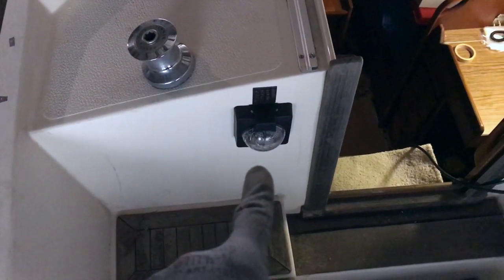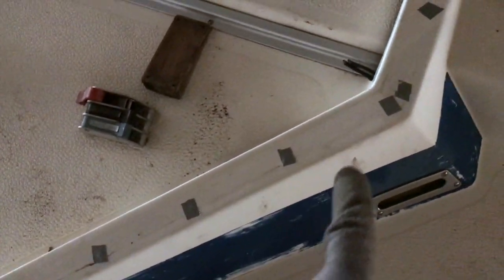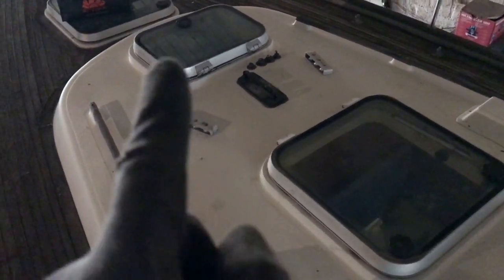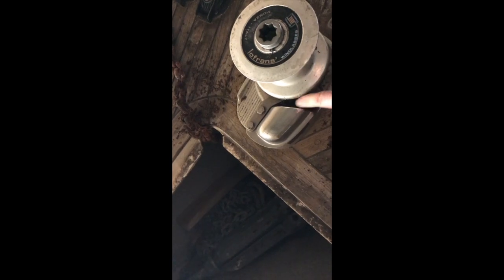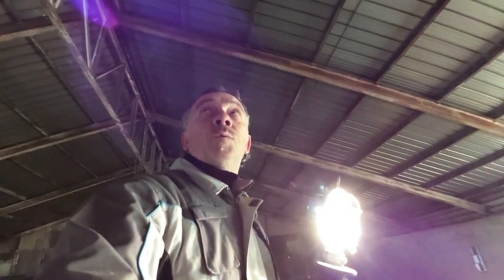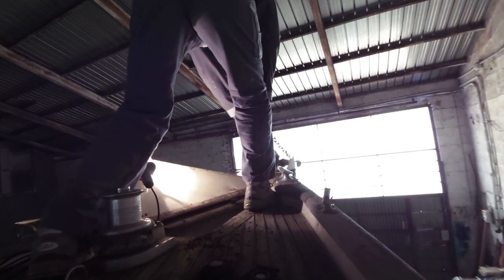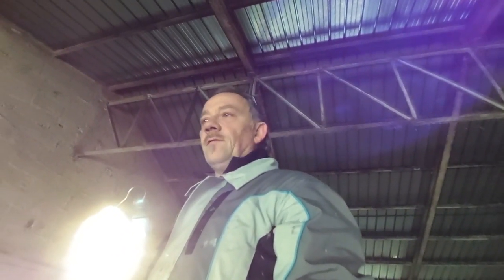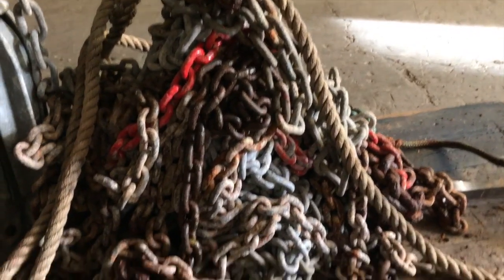Hallberg Rassy 312 "Ellös" - Sea4See - The Chainlocker Nightmare -DIY boat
Good morning everyone for you the brand new fresh episode of the series "Restoring an Hallberg Rassy 312". The first work I did at Power Plant is take out the windlass( I try but I fail) and completely empty the chain locker such a mass of rust...

➡️Thanks for support me and my project also to:
Joakim of Batsystem for light and electric stuff:

Category
People & Blogs